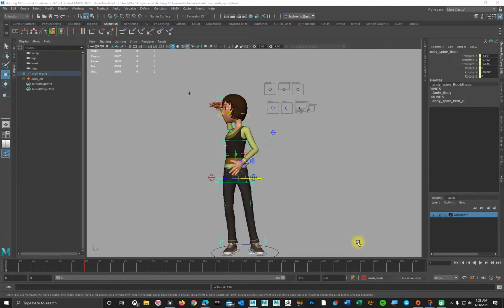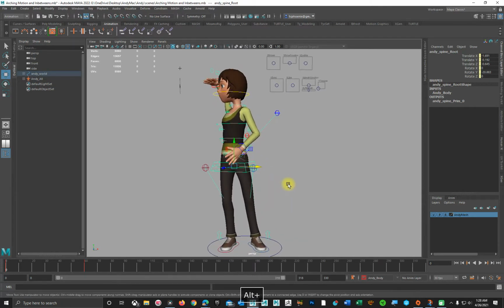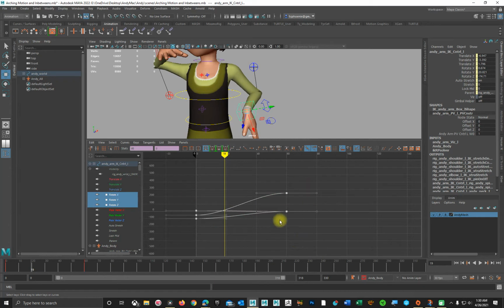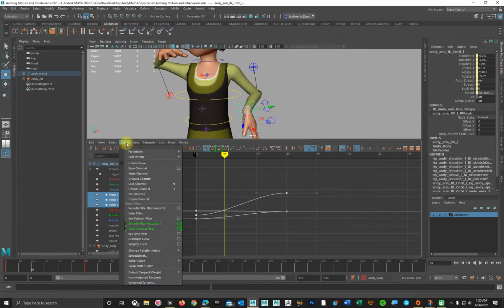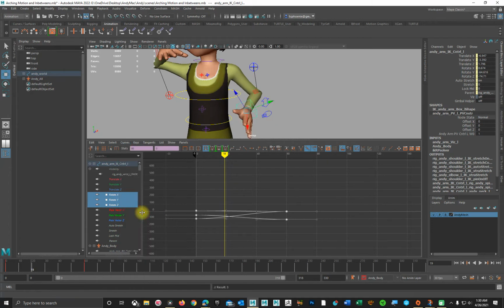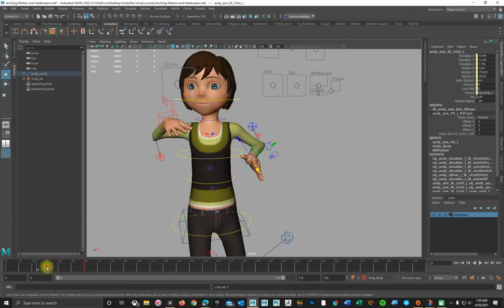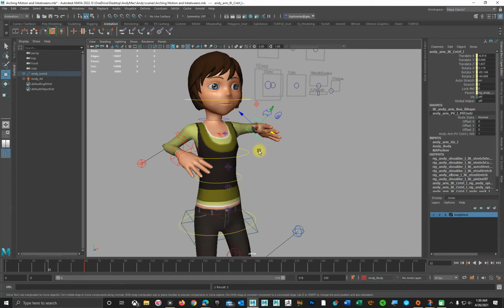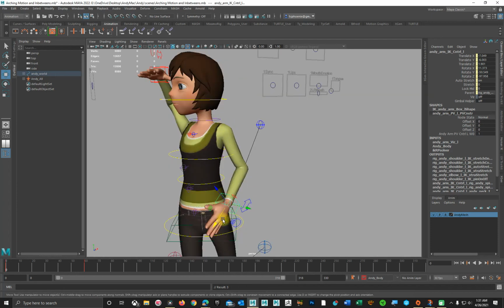Fixing Rolling Wrist with the Euler Filter